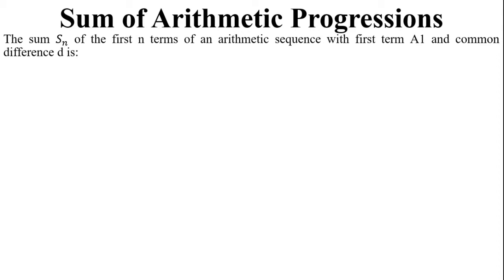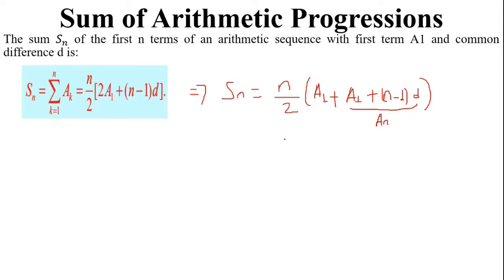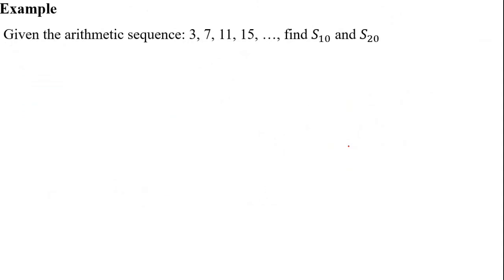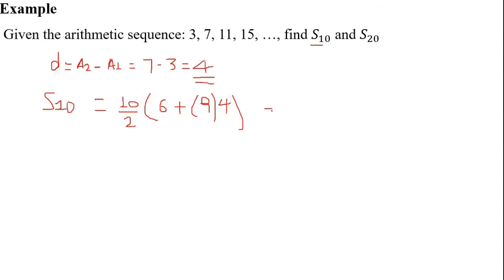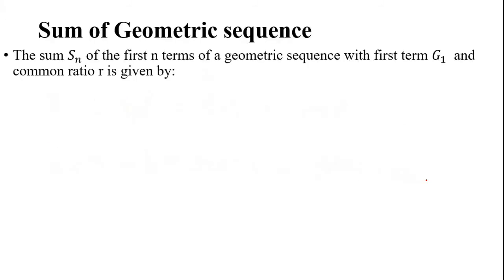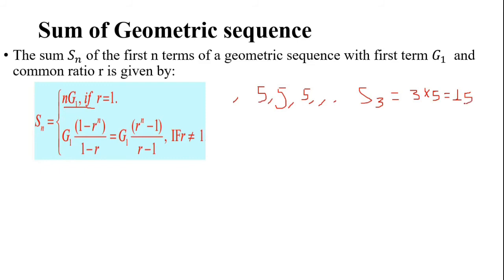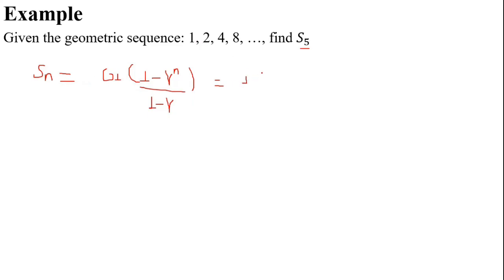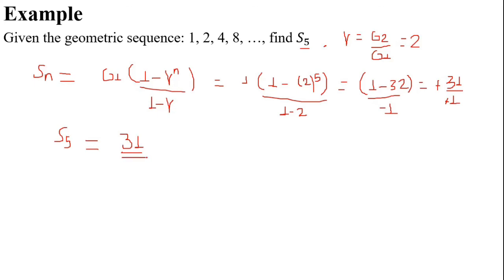Mathematics lec 02 for G-12 Sum of Arithmetic and Geometric sequence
This video help you to find sum of arithmetic and Geometric sequence by using simple formulas.